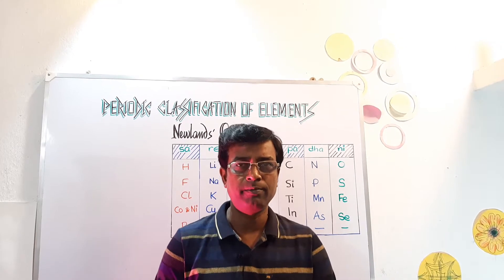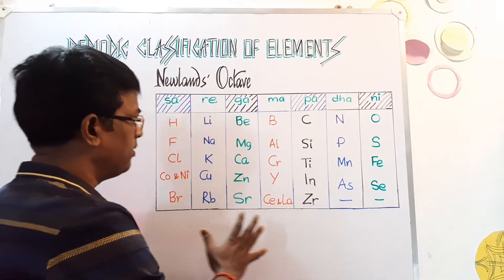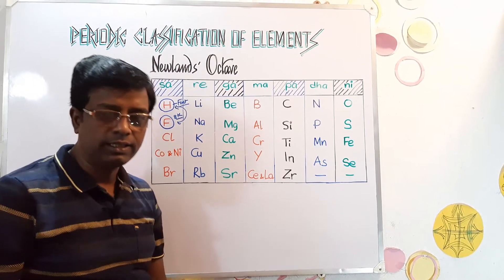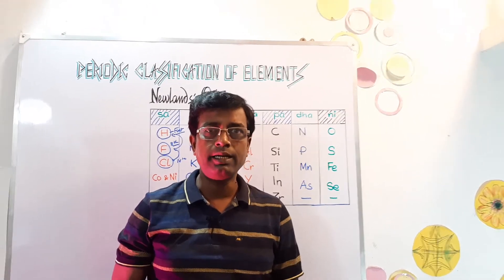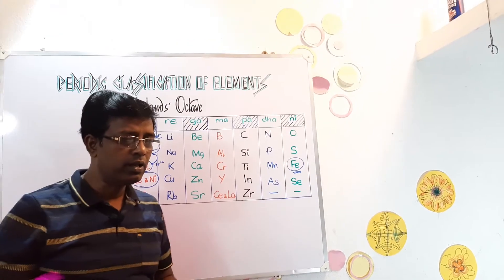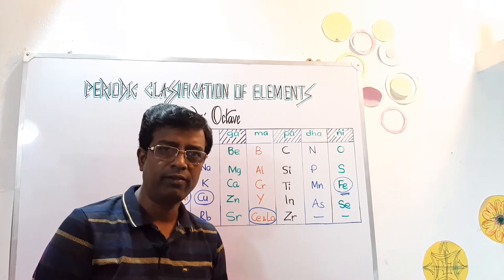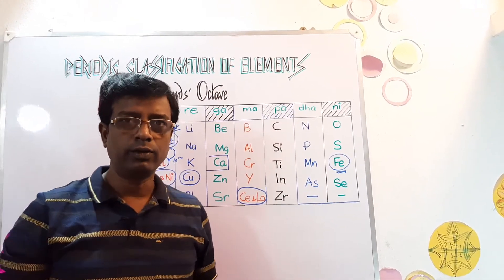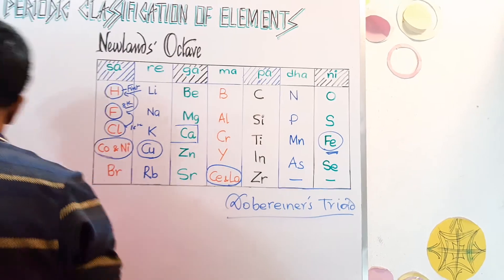NEWLANDS' OCTAVE Periodic Classification of Elements [Part 2]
The contribution of Newlands was quite significant in classifying elements following ascending order of atomic masses of elements.  Lucid explanation,  fluent demonstration and easy approach adapted for wonderful learning of Newlands' Law of Octaves, various anamolies of Newlands' Octaves.